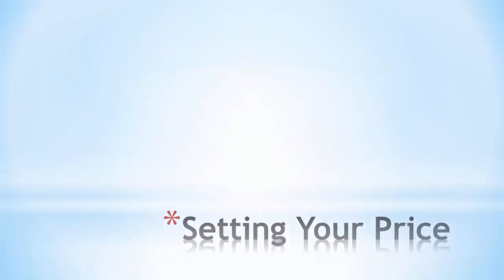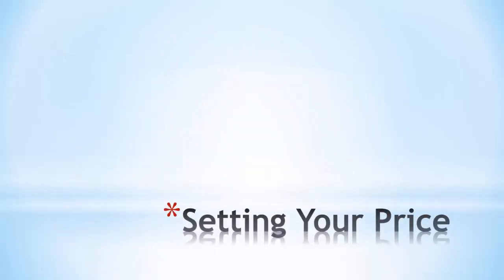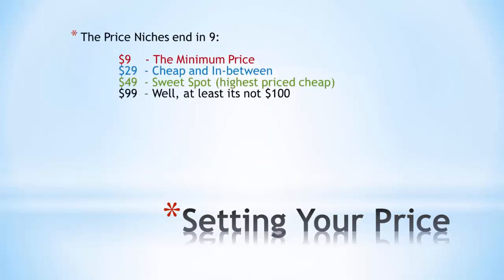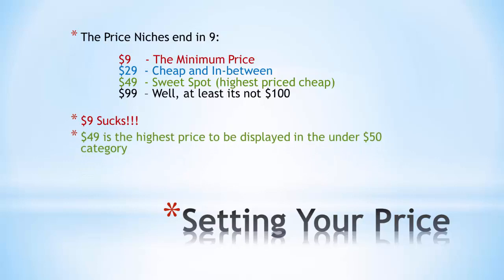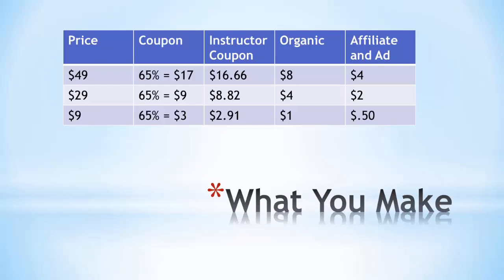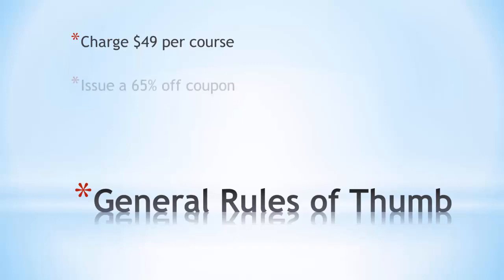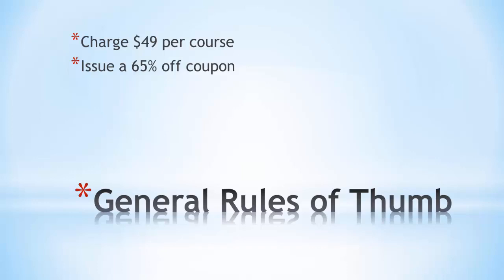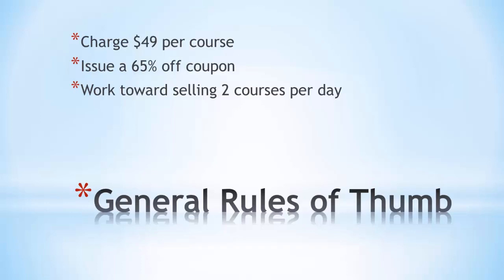034 Setting Your Price and Coupons.mp4